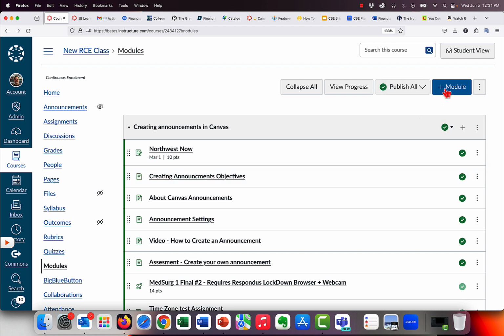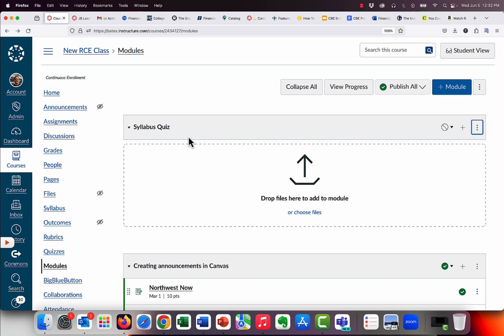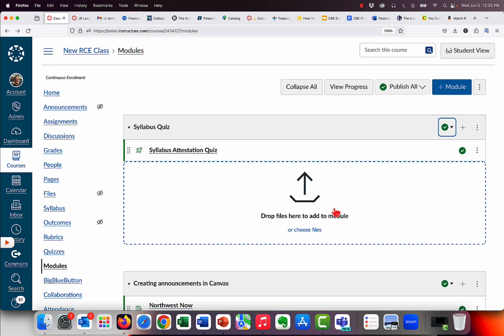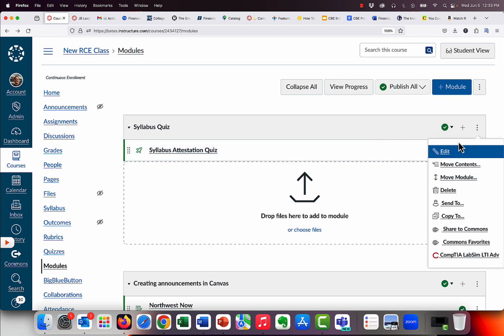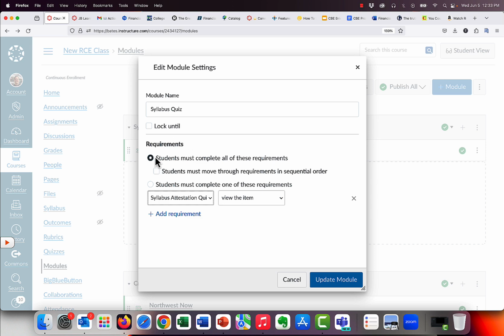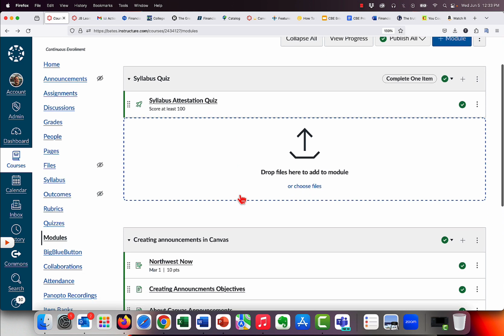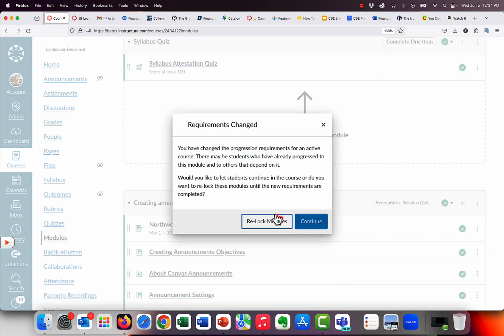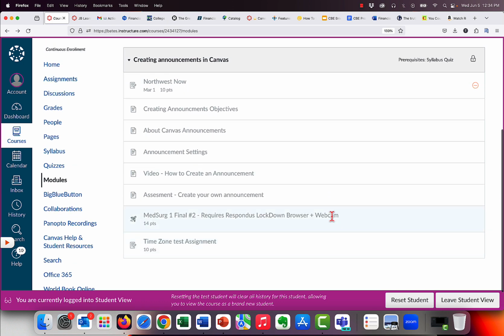Setting up a Mandatory Syllabus Quiz in Canvas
Taking an existing syllabus quiz and making it mandatory for students